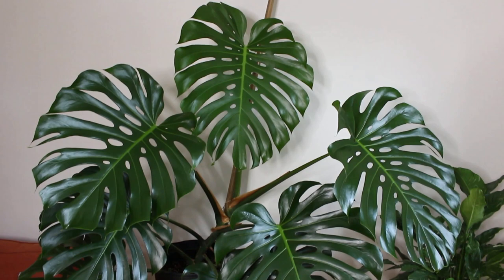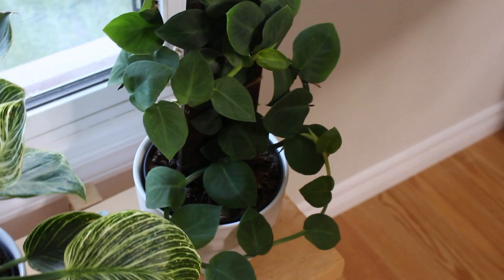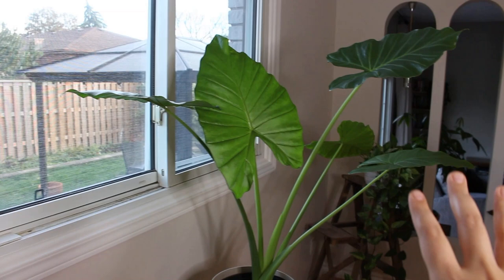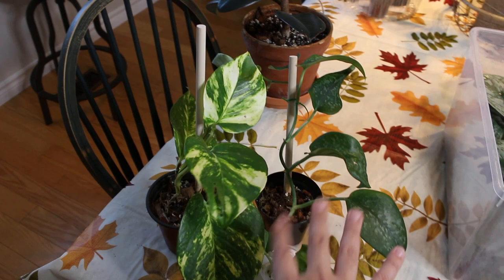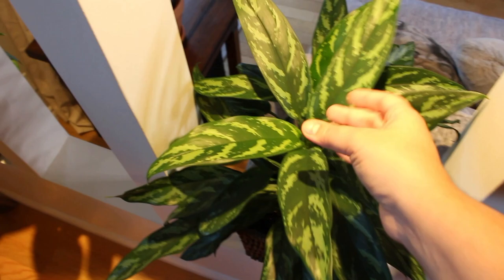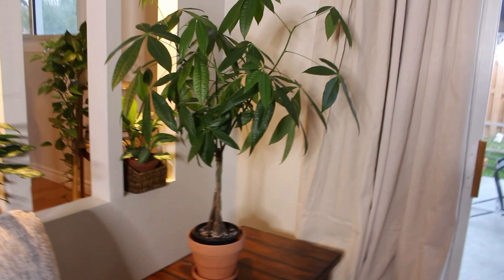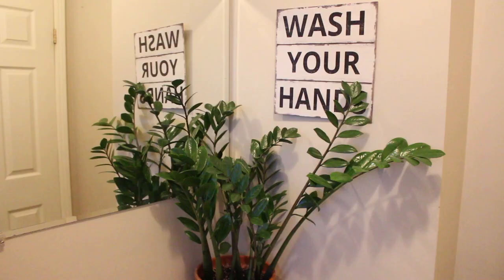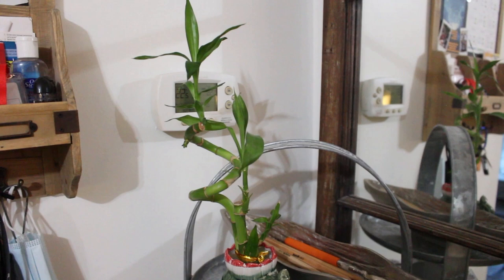HOUSEPLANT TOUR Fall 2021 (Part 1)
Hello! Hola! This is my Houseplant Collection Tour for Fall 2021! I show all the plants I have on the main floor of my home.  The last time I did a houseplant tour was in January 2021. You will get to see how much my plants have grown since the beginning of this year. There are some new plants in my plant collection, but there are also plants you will not see because I have sold them since the last plant tour. Next week I will be showing all the plant that I have in my plant room! Hit that thumbs-up button if you enjoyed this video. Thank you for your support!

xoxo Mel